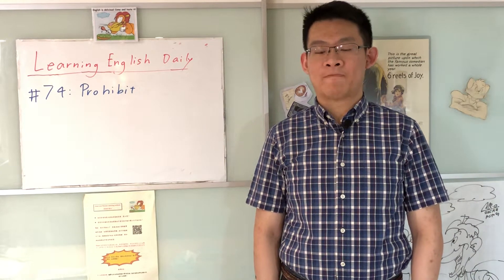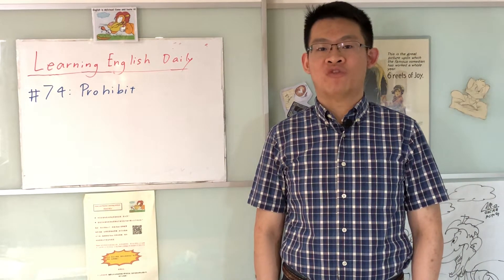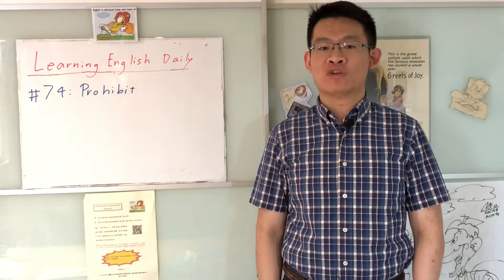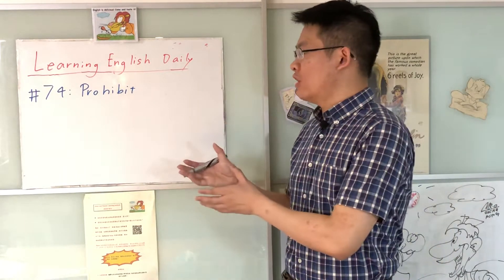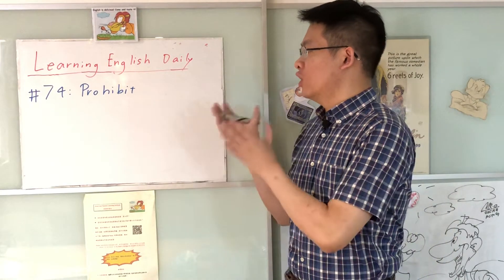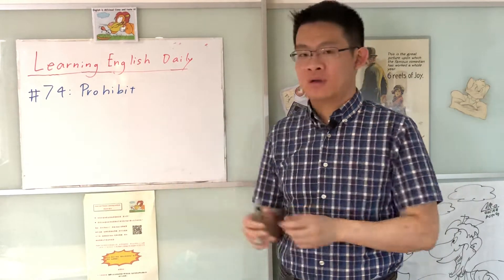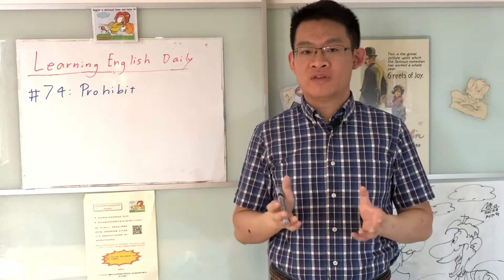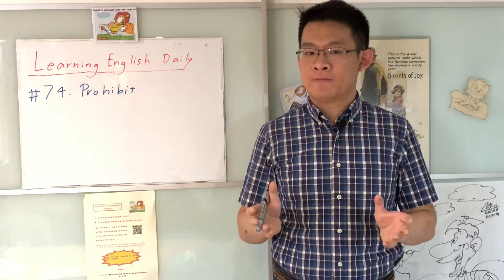{Learning English Daily}/Prohibit/#74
Mr OSCAR teaches a new word: prohibit. Watch this video to learn English for free. We will post daily videos and we promise that you will learn lots of vocabulary, grammar and many, many more!!! Remember to share this video with your friends and smash the like button and comment on what words you would like to learn next time, see you folks and break a leg!!!

Youtube details:
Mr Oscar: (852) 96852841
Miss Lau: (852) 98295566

Twitter: Oscar and Thomas Learning Institute

Youtube details (Chinese):
聯絡電話: